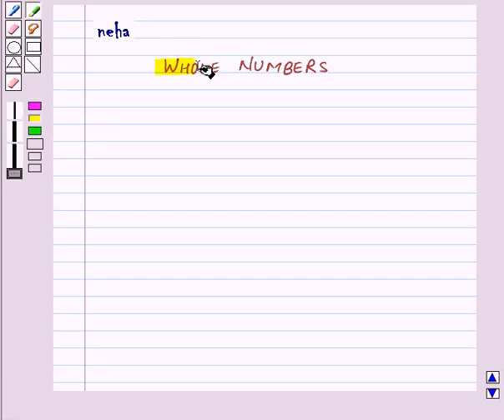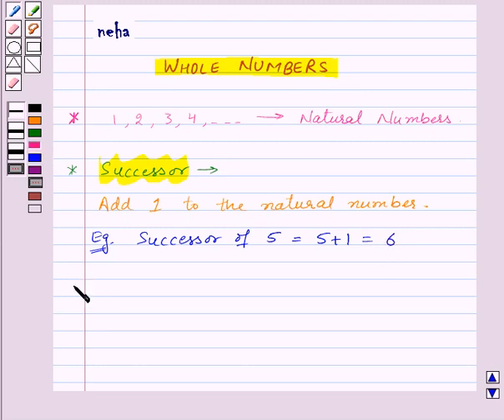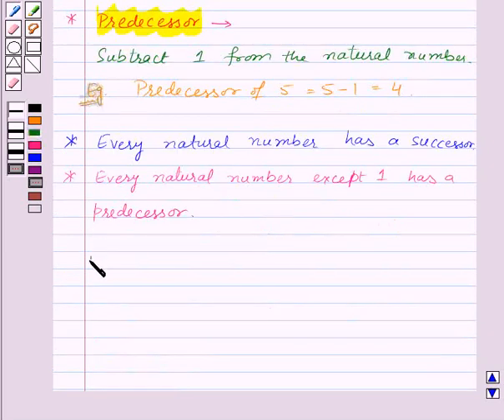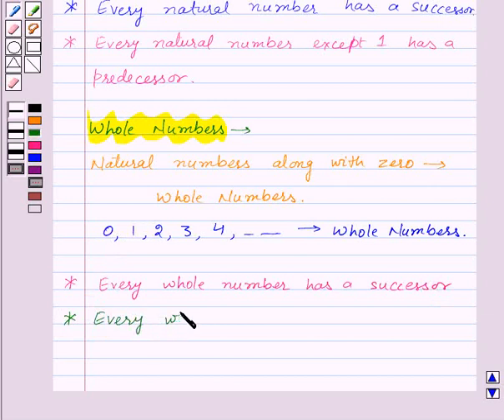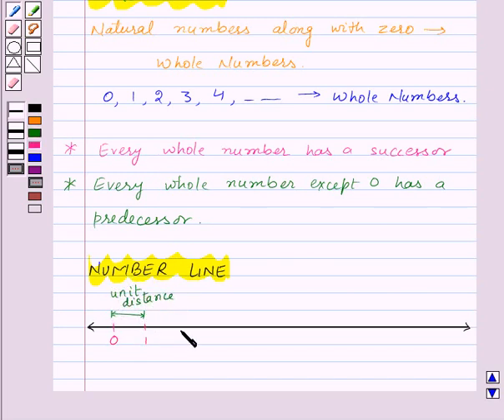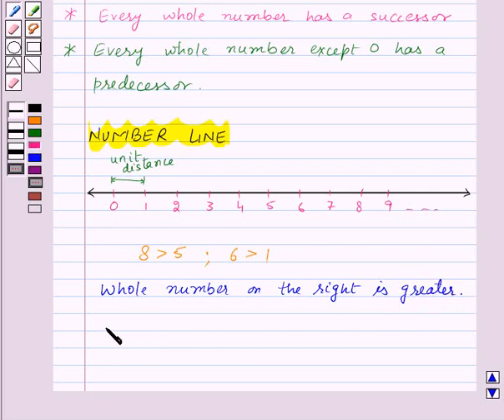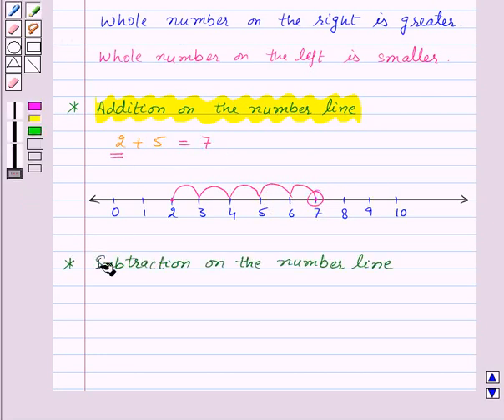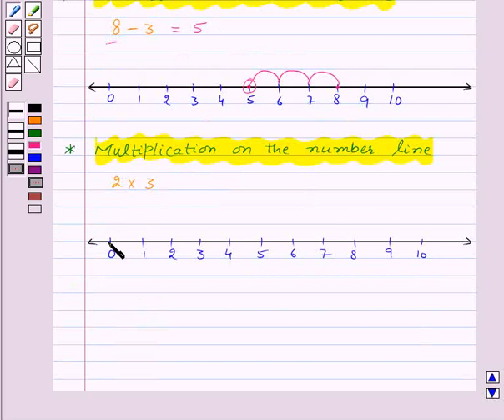Maths VI NCERT 2007 2 KC1